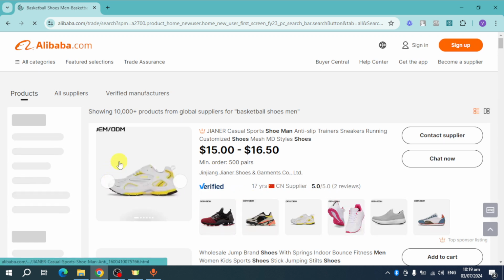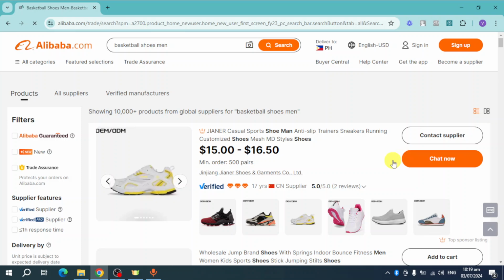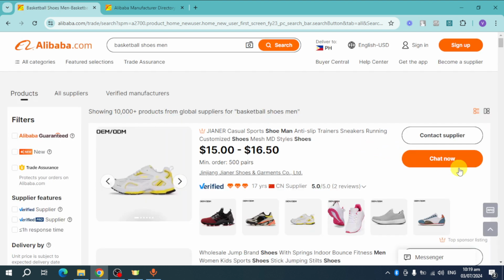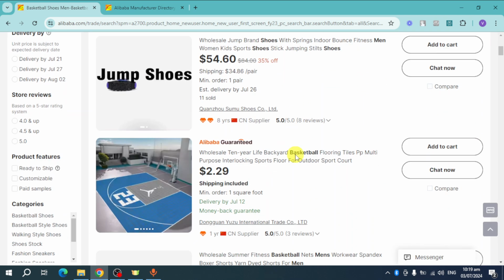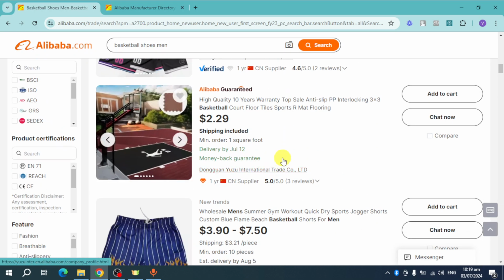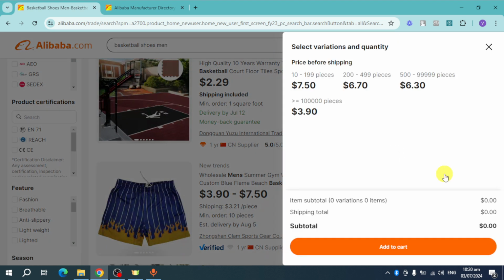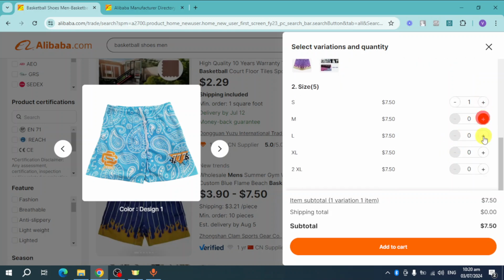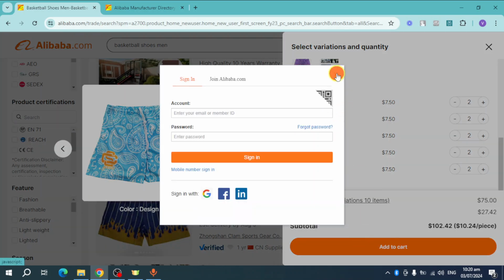How to Buy Wholesale on Alibaba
Learn how to buy wholesale on Alibaba in this educational video. Discover the tips and tricks to successfully navigating the platform and finding the best deals for your business.